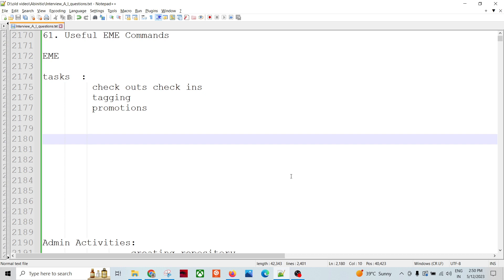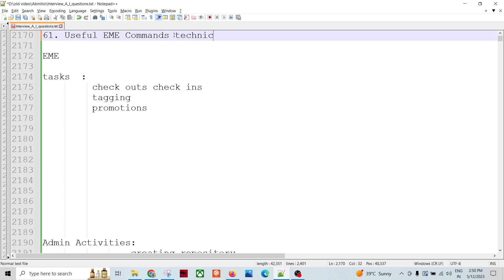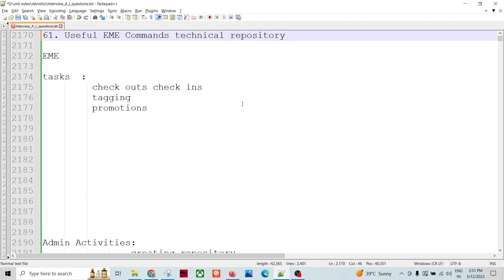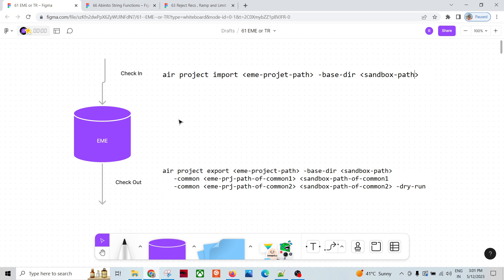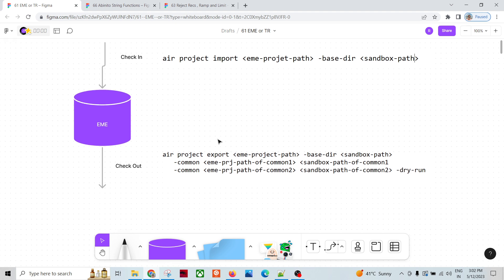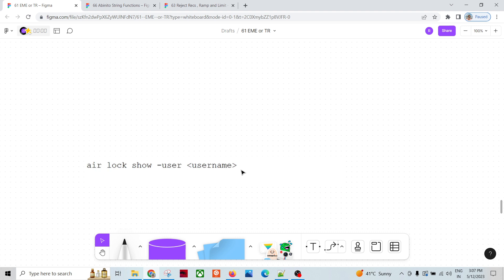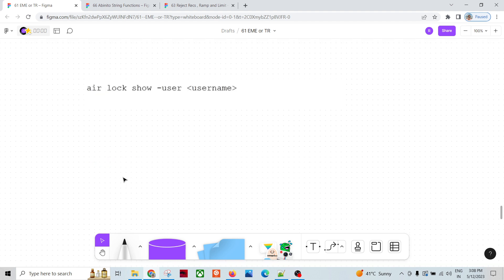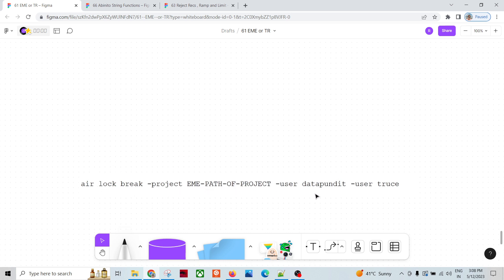EME TR in Abinitio | EME Commands in Abinitio | Configure EME in Abinitio Environment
This video explains about the technical repository in abinitio , how to set up the EME Or technical repository.
The important commands used in as a developer or admin to communicate to the EME via command line interface.